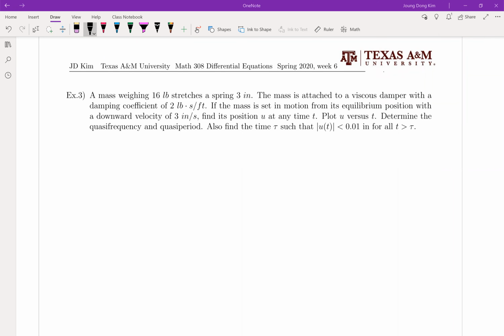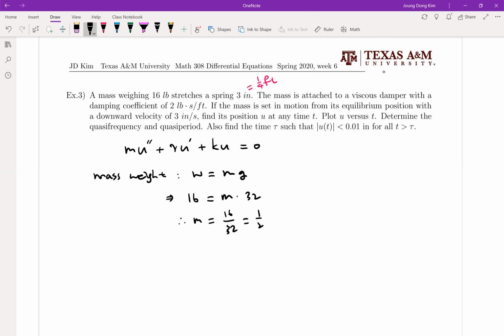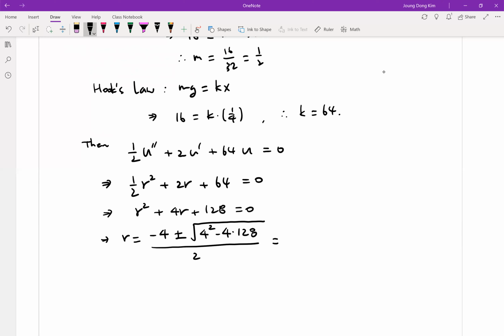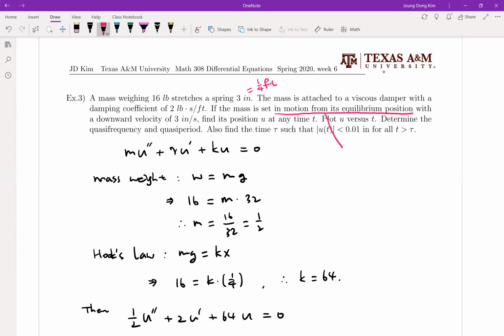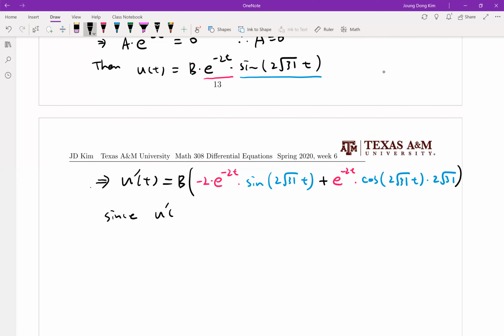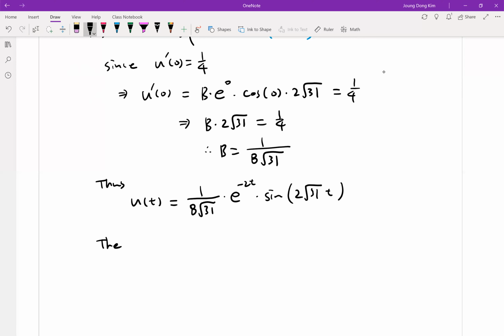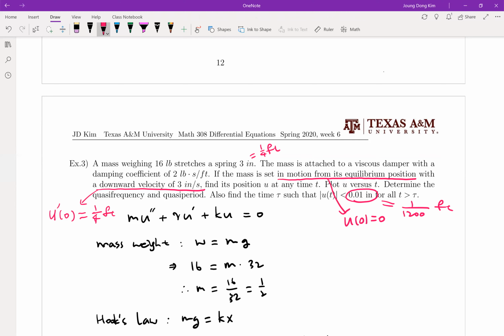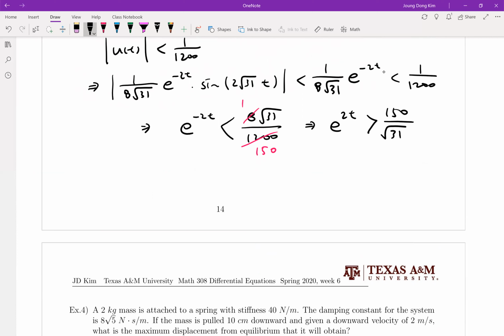M308 Differential Equations, Section 3.7(6/8) Ex3